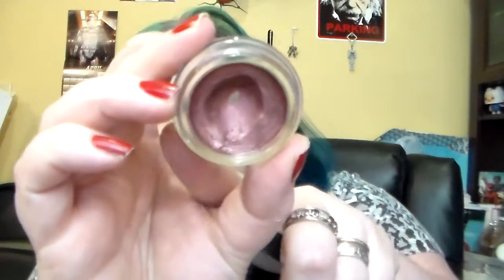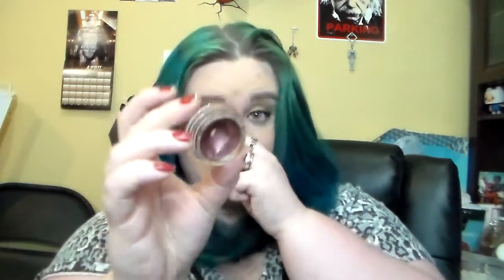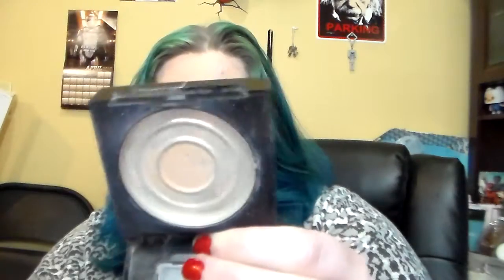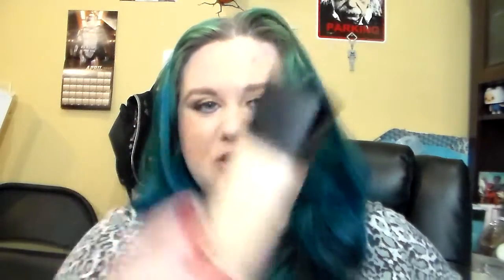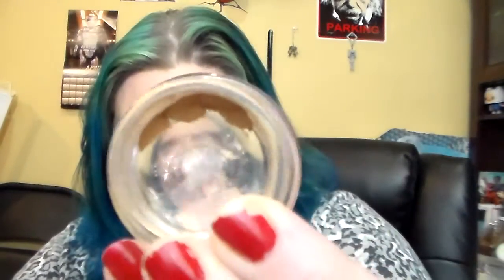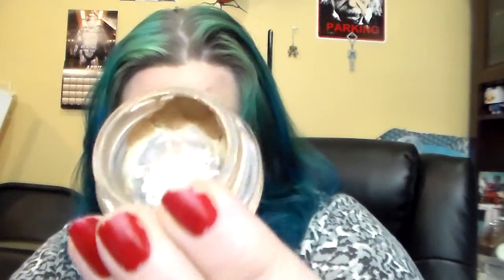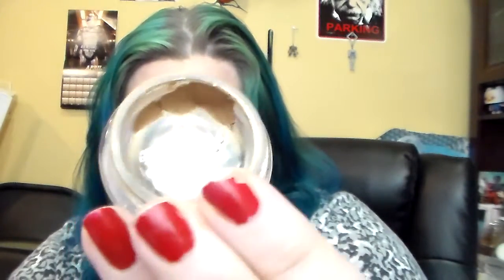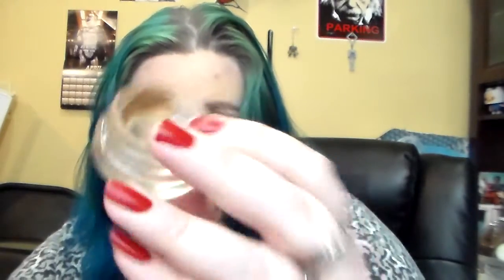Finish 5 by Cinco De Mayo 2016 Finale (All Maybelline)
What I'm Wearing:

Eyes - Maybelline Color Tattoo "Bold Gold"
Too Faced Natural Eyes Palette "Honey Pot" on Lid
Lorac Pro 1 "Mauve" & "Sable" in Crease and "Espresso" in Outer V
Kat Von D Tatoo Liner "Trooper" on Upper Lashline
Sephora Eyeliner "My Boyfriend's Jeans" on Bottom Lashline

Lips - Model Co Illusion Lip Liner
Bite Beauty Crayon "Sable"
Hourglass Lipgloss "Child"

Nails - Ruffian Nail Polish "Ruffian Red"